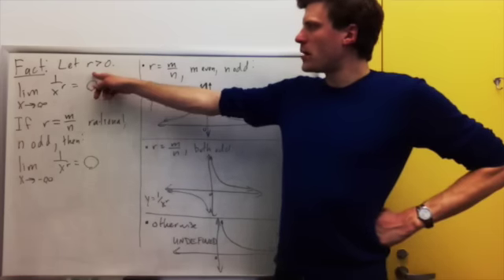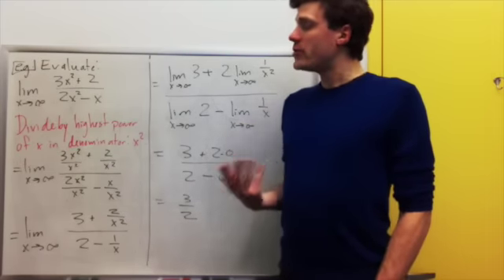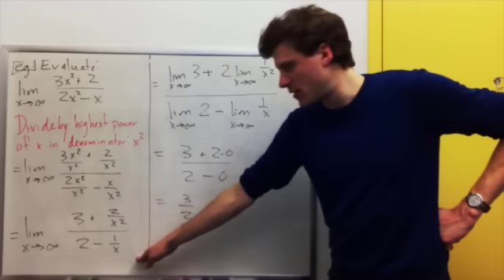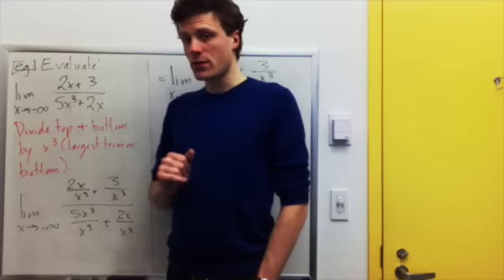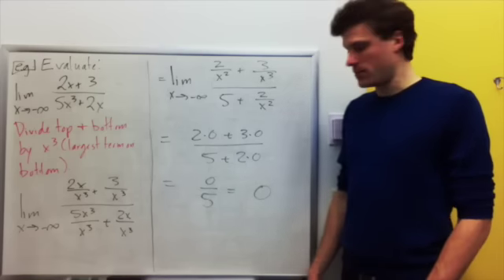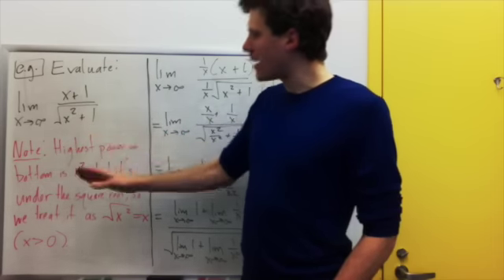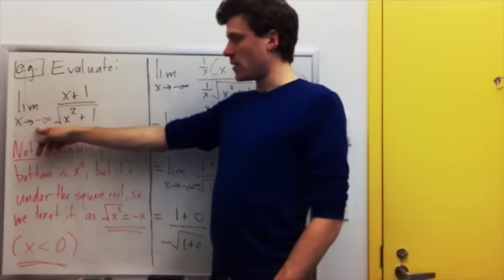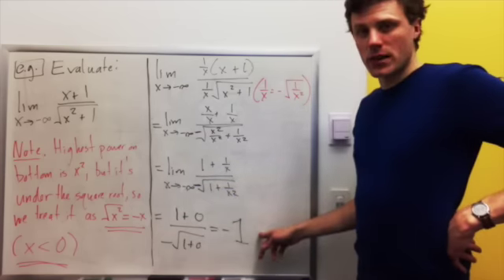§2.6 Video 2: Computing Limits at Infinity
We compute limits at infinity using limit laws, fundamental limits, and algebraic manipulation.